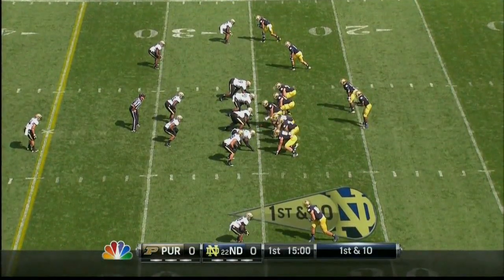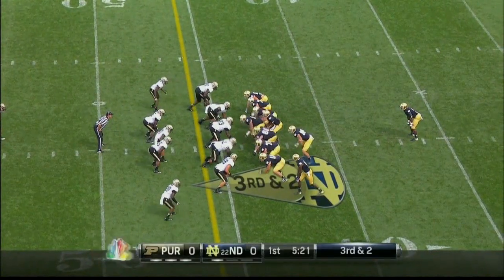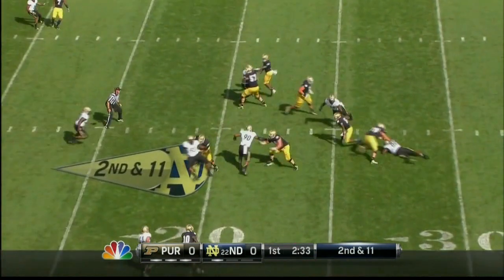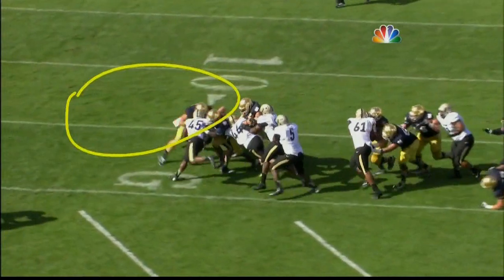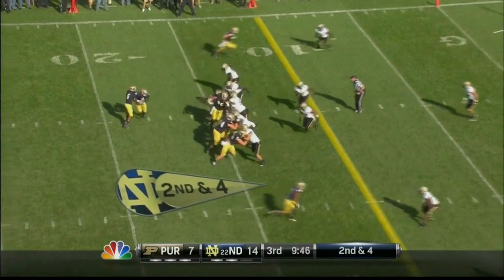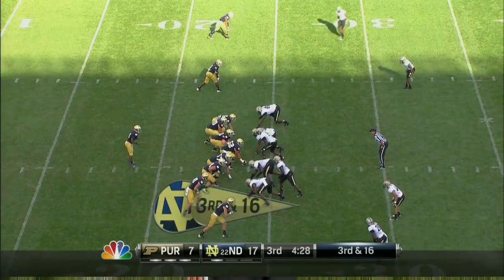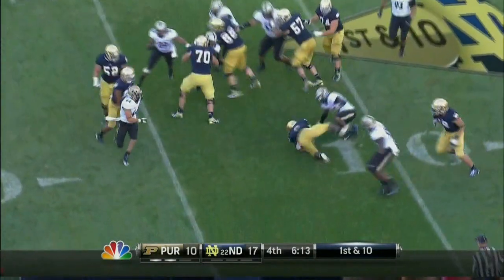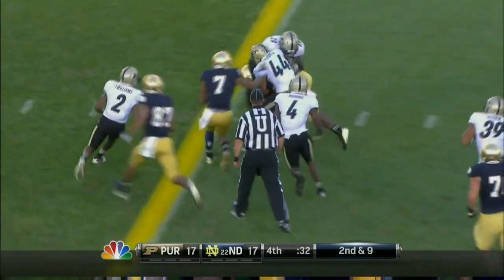Kawann Short vs Notre Dame 2012